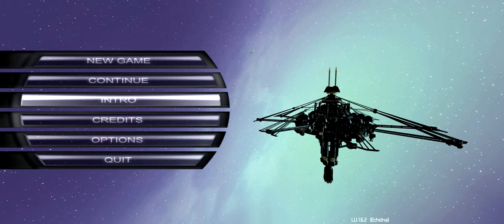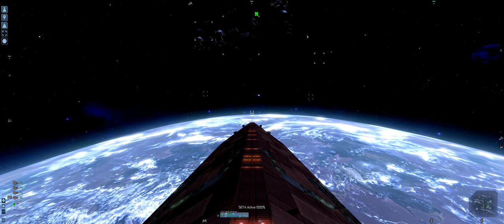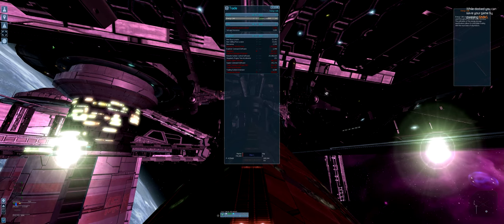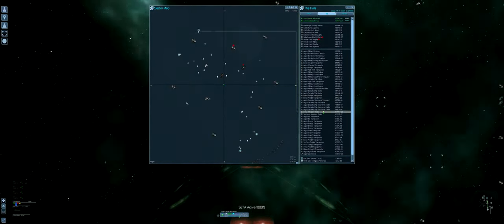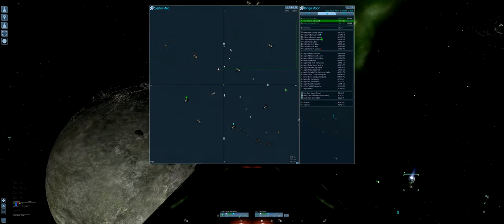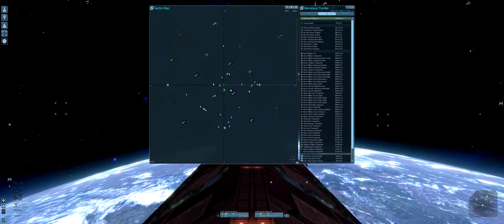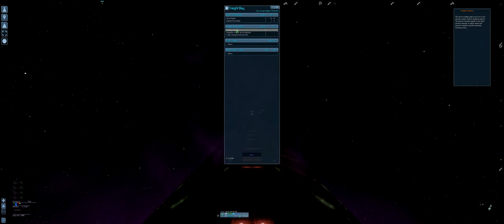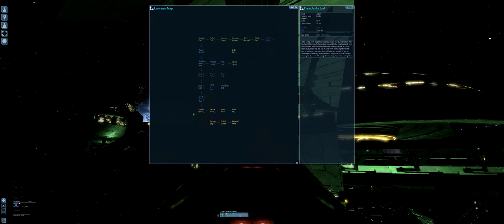X3: AP/Litcube - Let's Play P1